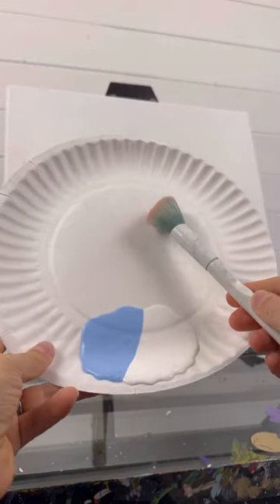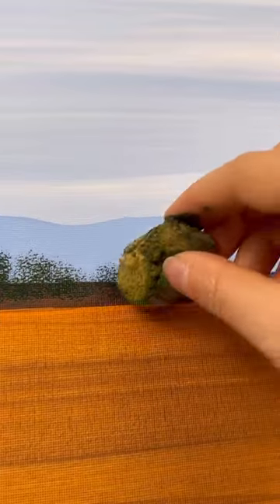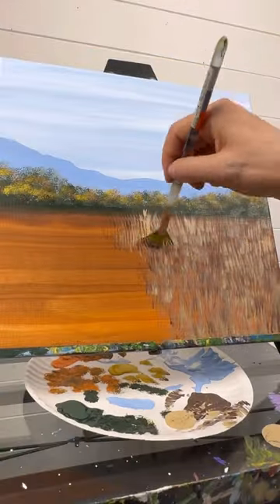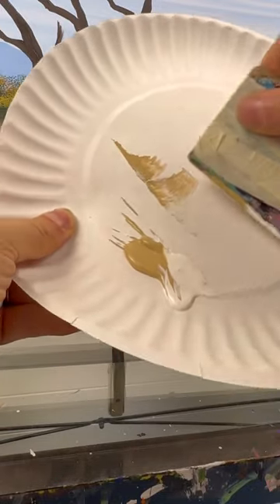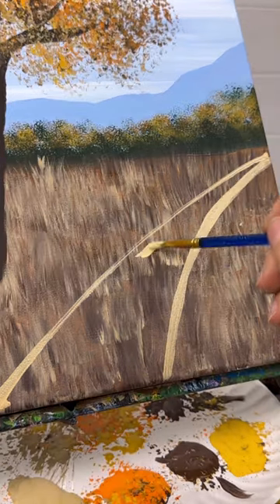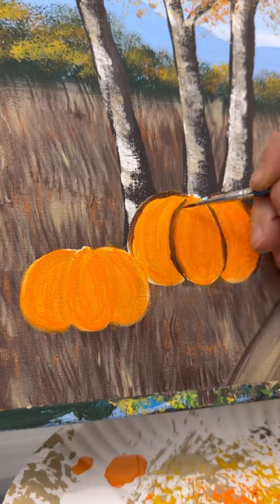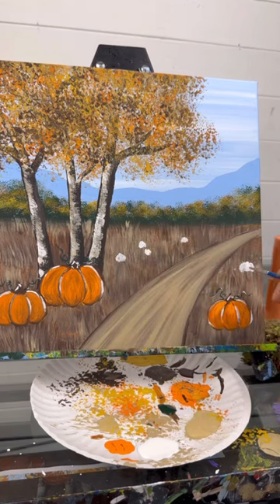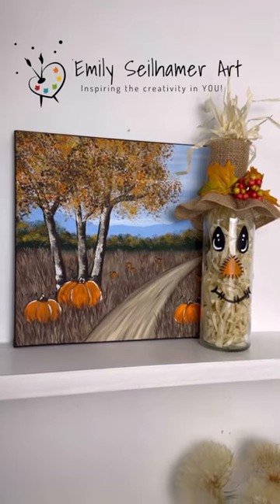Pumpkin Patch Painting | Beginner Painting Tutorial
Here is a beginner acrylic painting tutorial where I will walk you through step by step to paint a fall country road through a pumpkin patch 🎨🍂 I can't wait to start my own fall decorating this month!

FAQ:
Q: What kind of paint do you use?
A: This is acrylic craft paint.

Q: What’s a “mop brush”?
A: A large round brush used for backgrounds or to blend large areas on a canvas. I use a wet n wild makeup brush at the dollar store (great for blending!)

Q: What colors are you using?
A: I was intentionally vague on color names because I want you to use the paints you have.